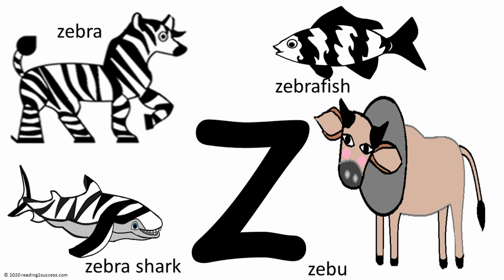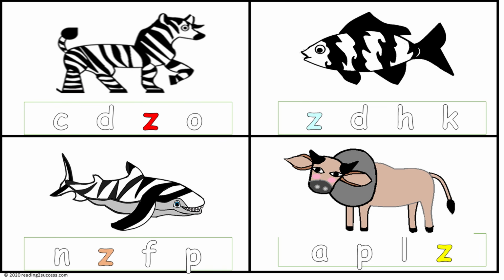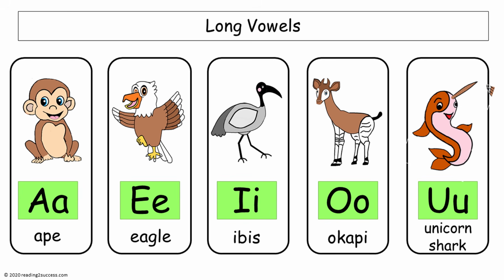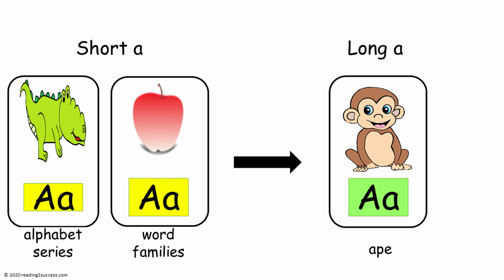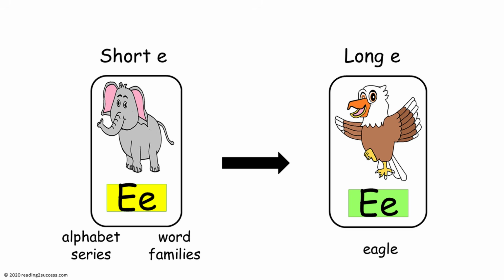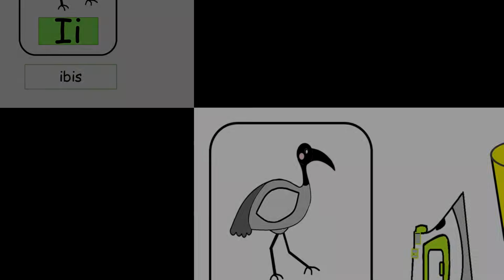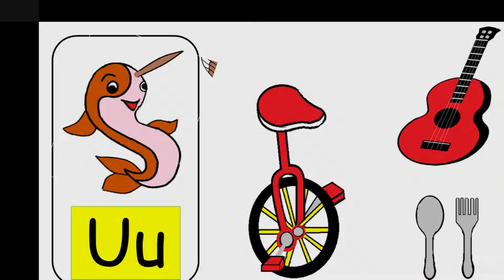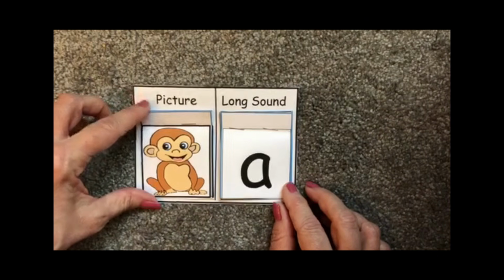How to teach kids the alphabet (sounds and letters). A step by step how to for parents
This is the sixth (last) video in a series of six.  All videos include demonstration lessons, engaging activities and resources. Link for templates @